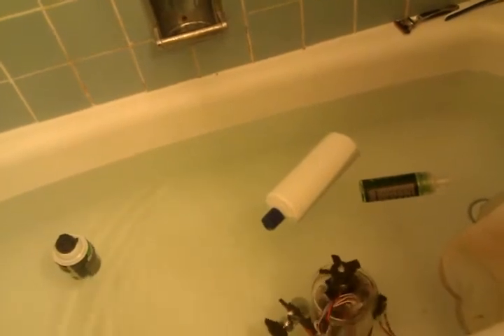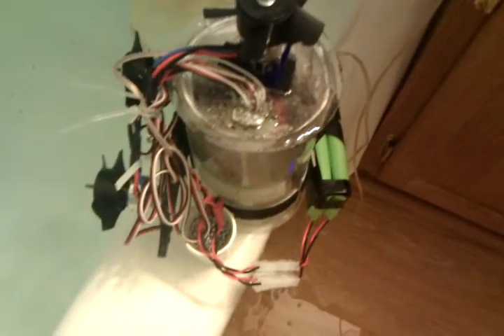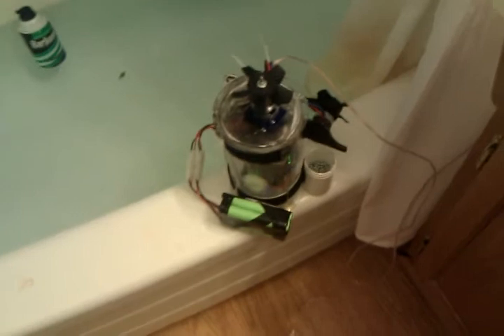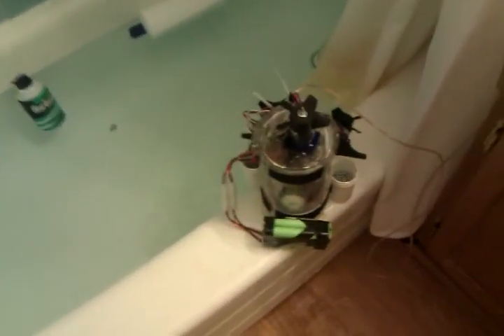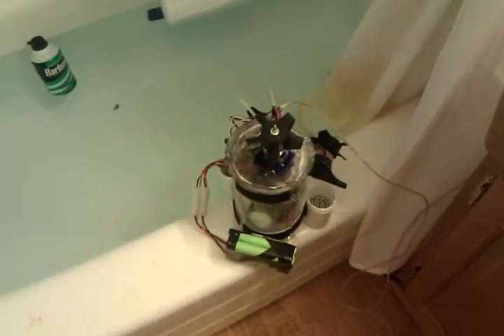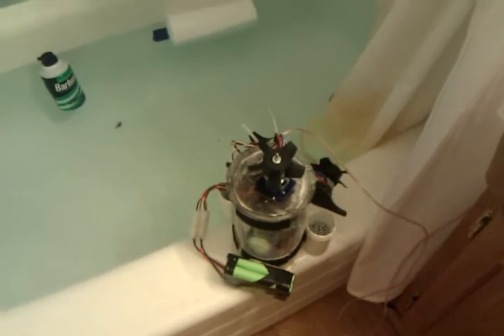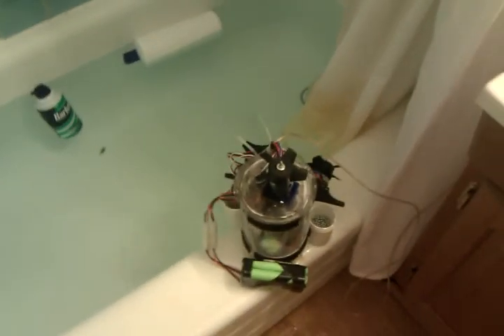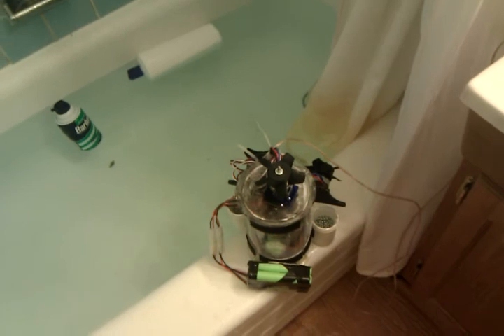OpenROV system integration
Everything works! Any buyers?